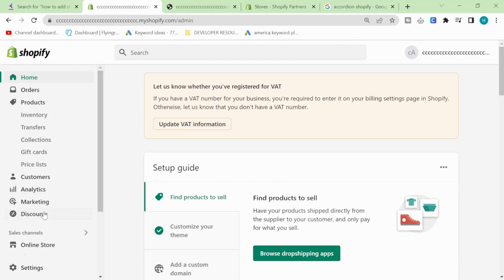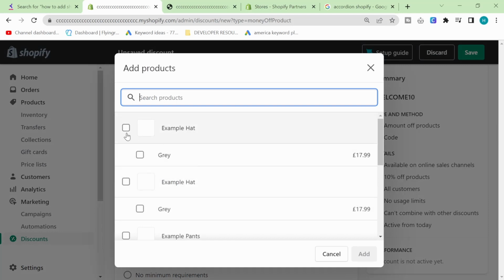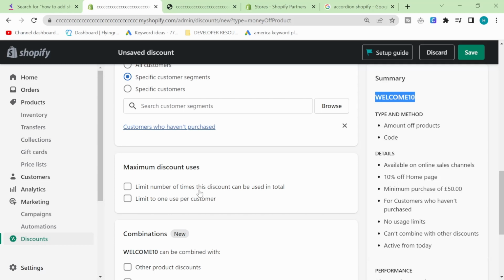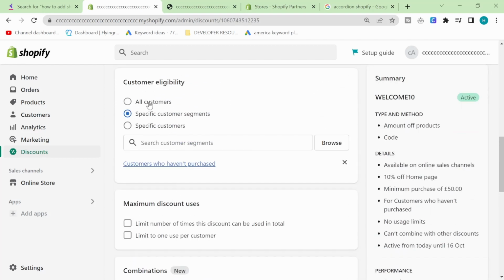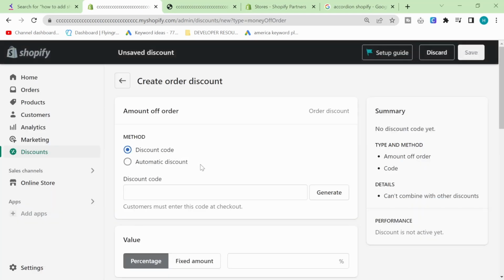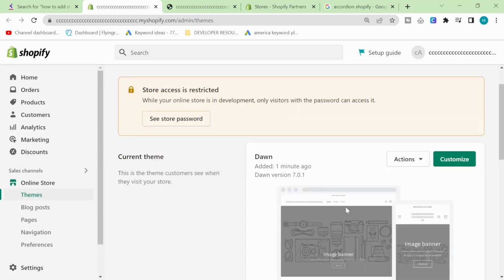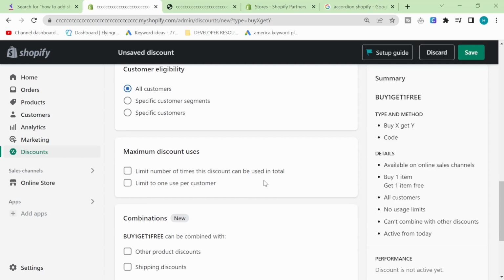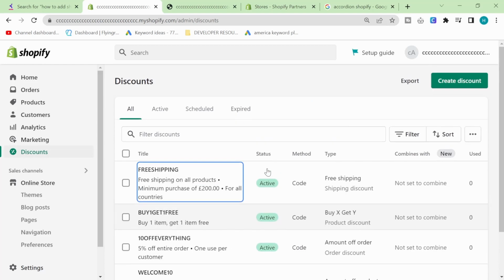How to do Discount Coupon Promotion on Shopify 2.0 Dawn | Easy tutorial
If you want to do some promotions on your shopify dropshipping website and you want to give your customers a discount in order to increase conversion, then watch this very simple rundown of the 4 types of coupon promotions you can run on your Shopify store

The first is a flat discount on one product, so you can still make them pay full price for other products - You can put this discount on one specific product easily
The second is off of their cart, so give them a percentage off their entire purchase, this is great for sitewide sales and promotion coupon on Shopifyh
The third is buy one get one free, or buy one get one half price Shopify promotion

These are the four options currently available on Shopify, and they are enough to make some good coupon promotions on your Shopify dropshipping store

The idea behind these videos is to make it unecessary to use a shopify developer, and instead make all of this content yourself - even though shopify development seems complicated it's actually incredibly easy